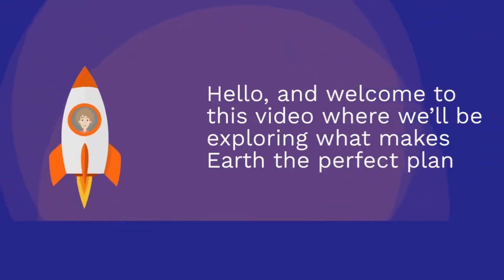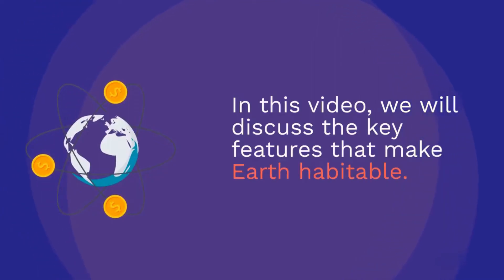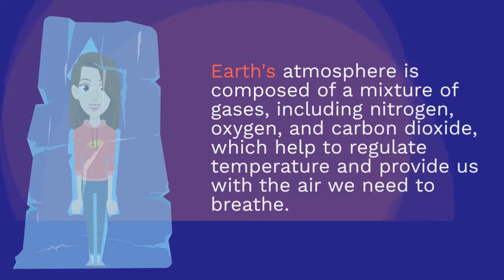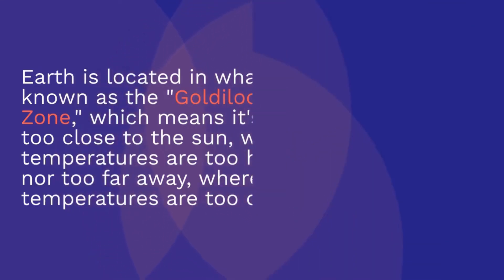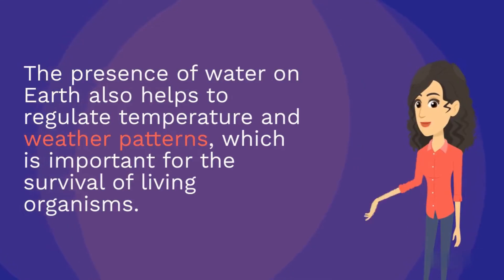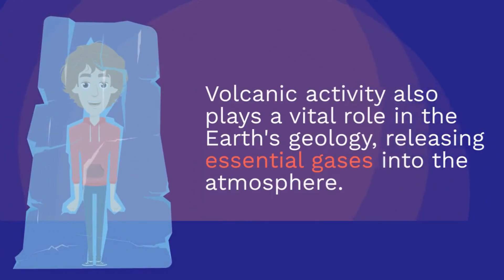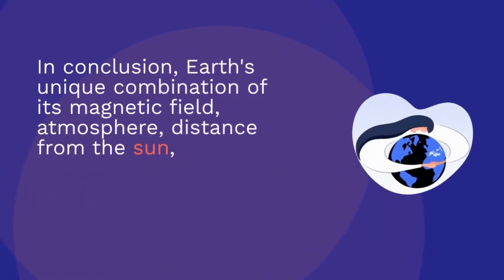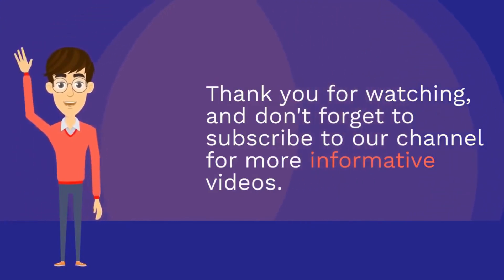What Makes Earth Unique? Exploring the Factors That Make Our Planet Habitable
Welcome to our video on what makes Earth habitable, one of the most fascinating questions in astrobiology. In this video, we'll explore the unique factors that make our planet so special and why it's the only known planet in the universe that can support life.

We'll begin by discussing the various conditions that are necessary for life to thrive, such as the presence of liquid water, a stable atmosphere, and a magnetic field. You'll learn about the ways in which Earth's position in the solar system and its size and mass contribute to its ability to sustain life.

We'll then delve into the various factors that make Earth's atmosphere and climate so hospitable to life. You'll learn about the role of the ozone layer in protecting us from harmful radiation, the carbon cycle and its impact on climate, and the delicate balance of gases that make up our atmosphere.

Throughout the video, we'll use stunning visuals and animations to help you visualize the concepts we're discussing. We'll also touch on some of the most fascinating examples of life on Earth, such as extremophiles and the deep sea ecosystems.

We'll conclude by discussing the search for habitable planets beyond our solar system and the potential for discovering life elsewhere in the universe. You'll learn about the methods scientists use to search for exoplanets and the challenges involved in finding planets that are similar to Earth.

So, if you're interested in science, astronomy, or simply want to learn more about what makes Earth so special, join us as we explore the factors that make our planet habitable.